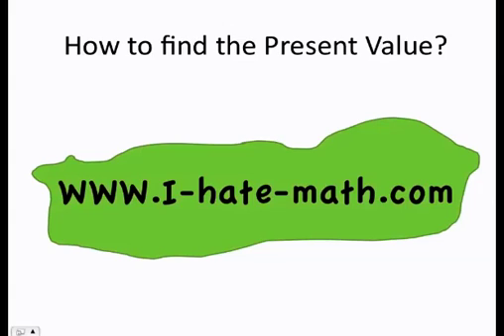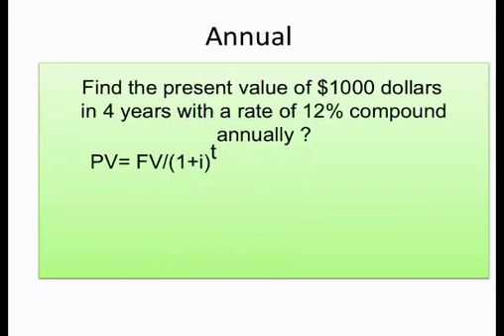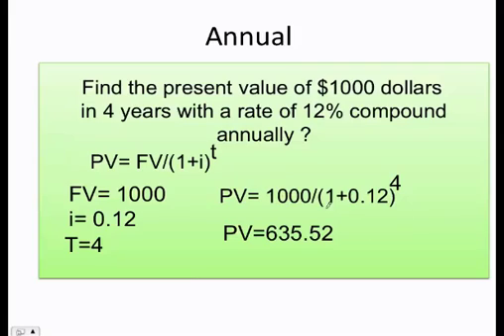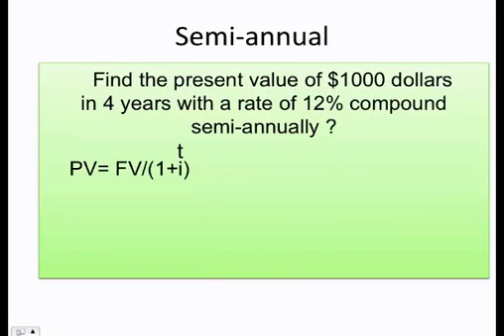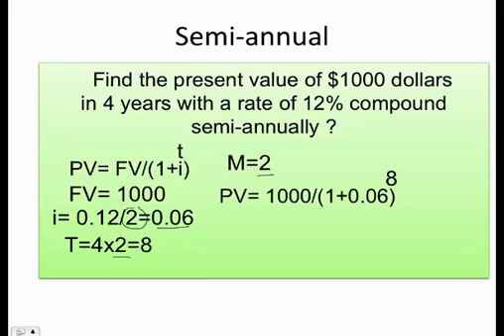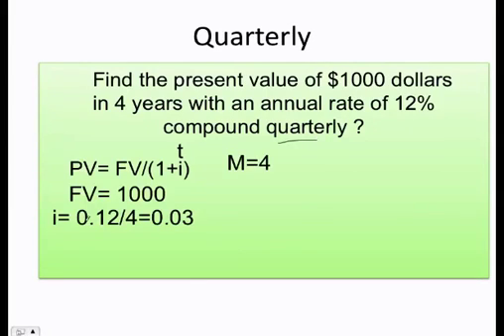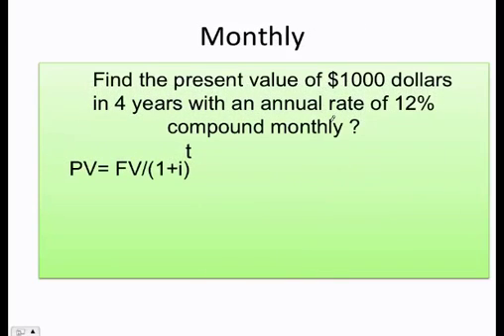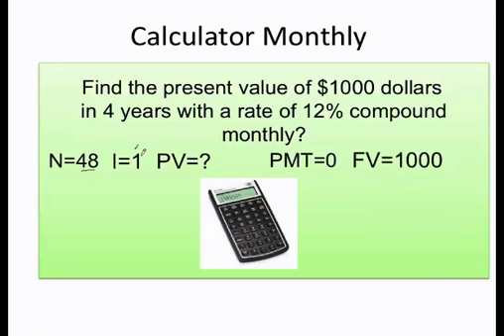How to find the present value manually and with the calculator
This video will teach you how to find the present value by hand and with the calculator.